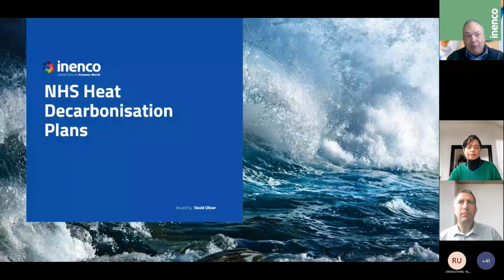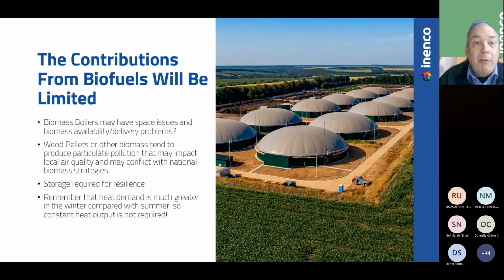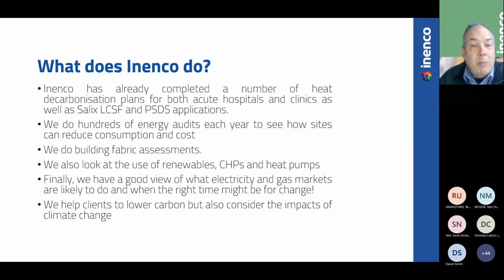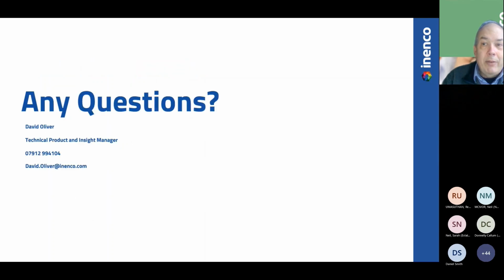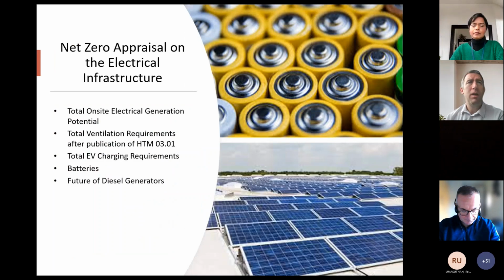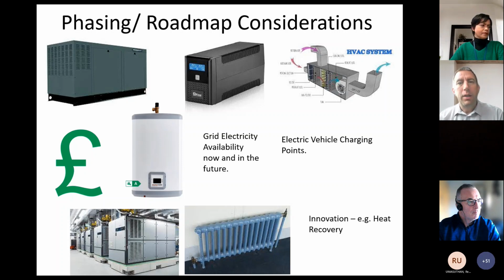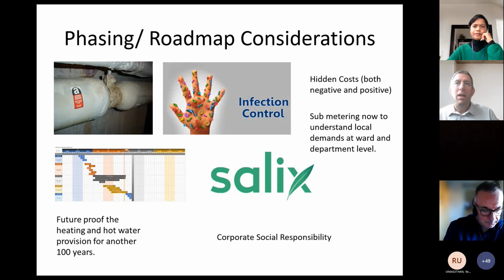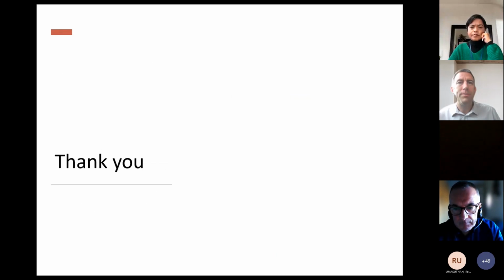2 December 2022 heat decarbonisation plans, what next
This is a recording from the climate change lunch and learn series on 2 December 2022 (rearranged from 9 September)